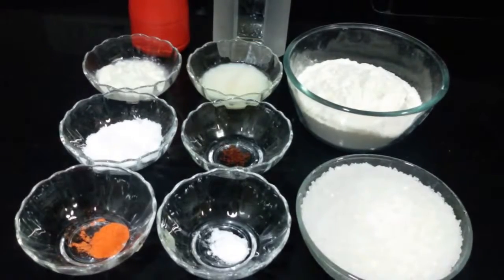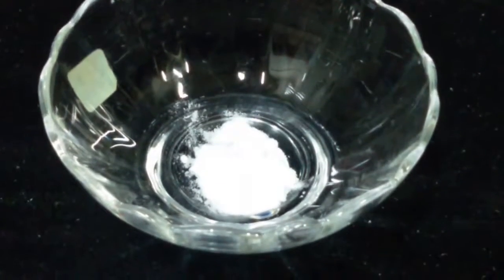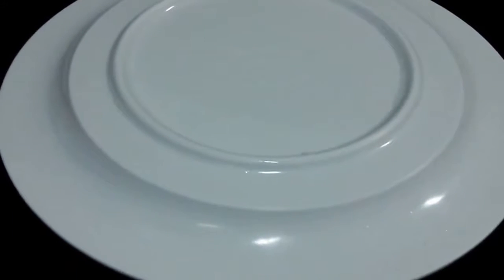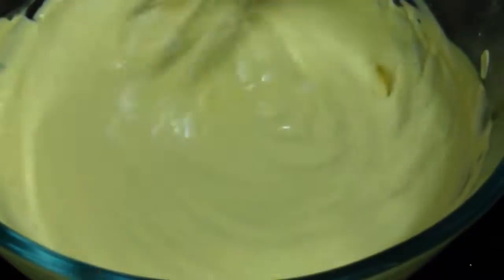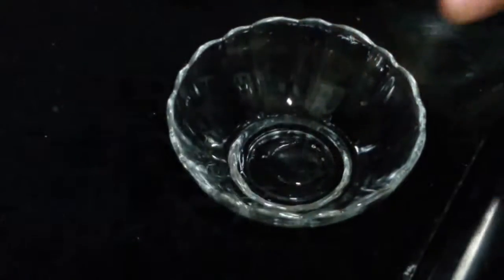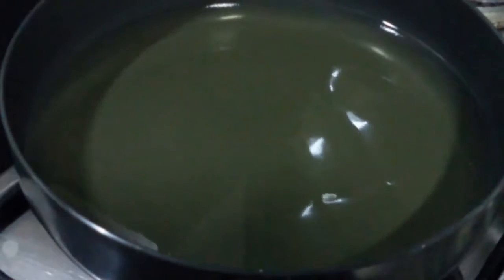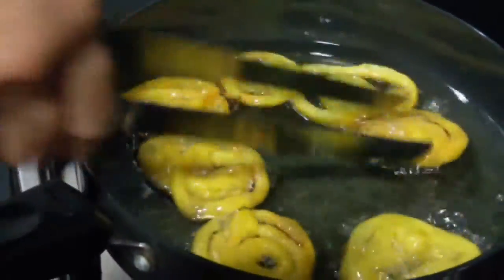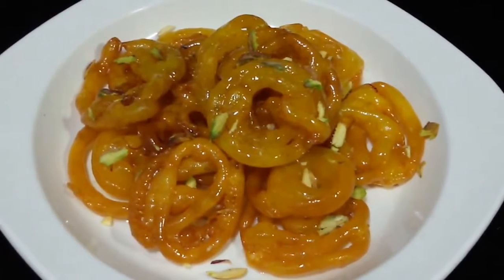How to make jalebi/Indian sweet recipe